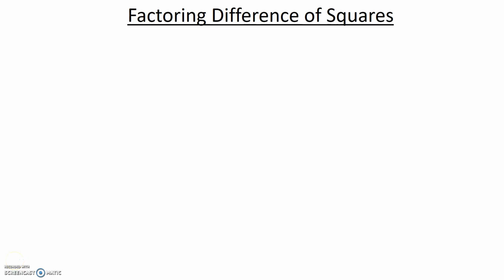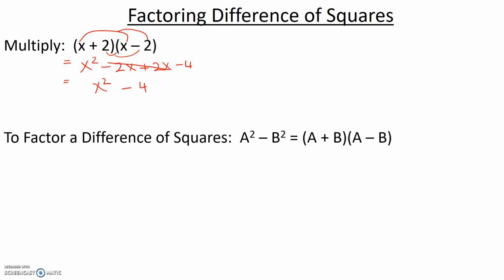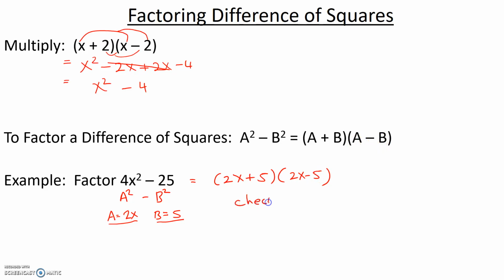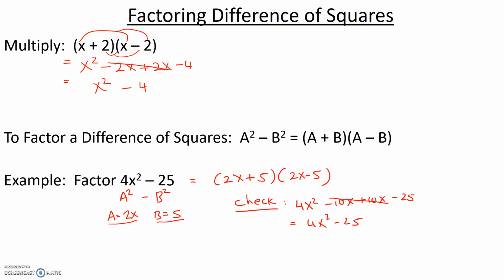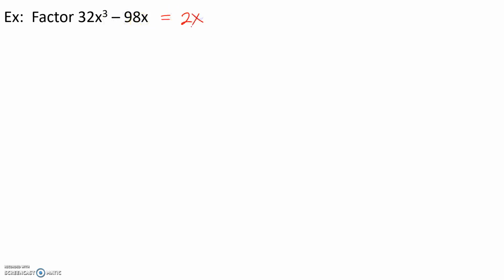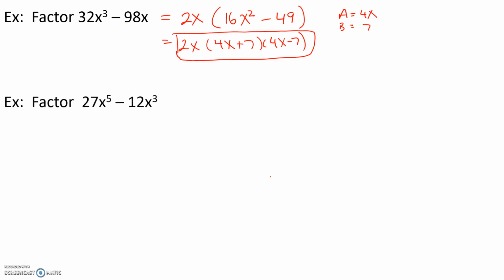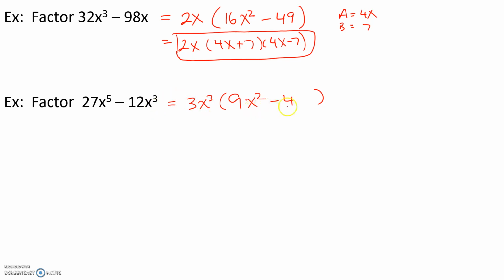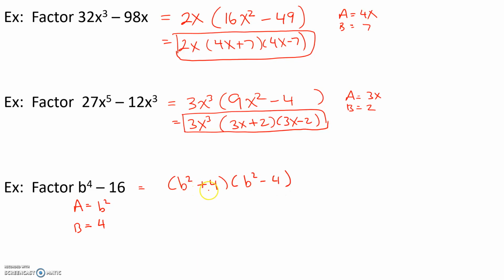Math20_5.4.1 Difference of Squares